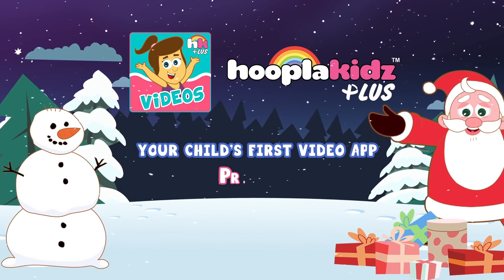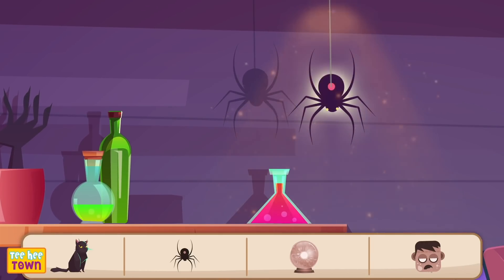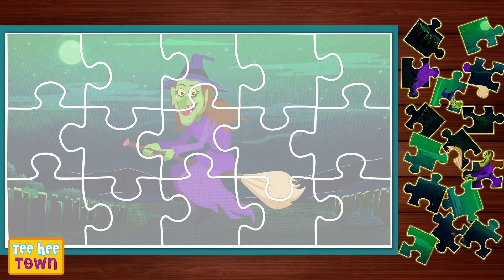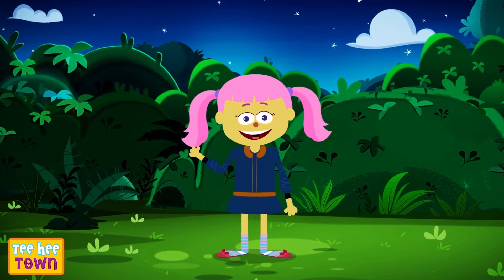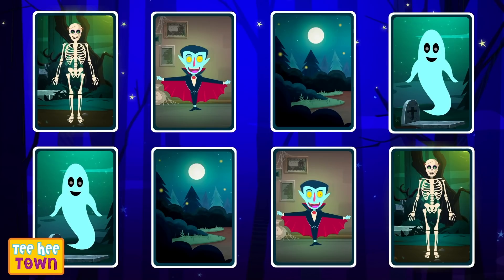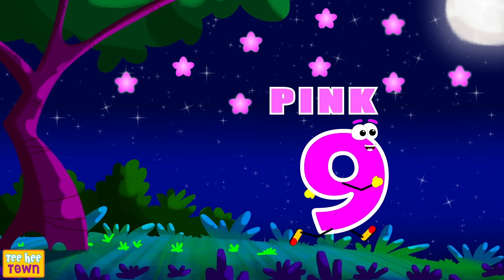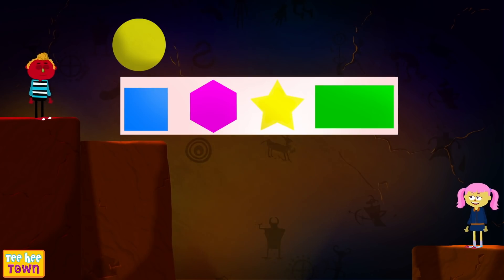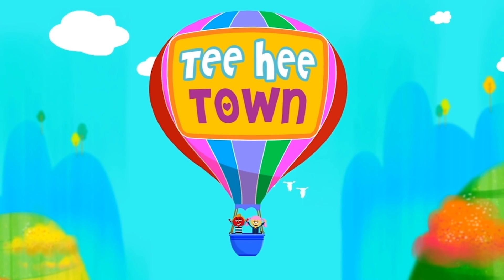Fun Spooky Games | Skeletons Collect The Candies | Fun Learning Videos by TeeheeTown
A Fun Spooky Game called Skeletons Collect The Candies is here where you can learn numbers and more Fun Learning Videos by TeeheeTown. Join Len and Mini in this game and watch spooky songs and nursery rhymes.

00:00 HooplaKidz Plus Special Offer
00:46 Collect The Halloween Candies
04:17 Find The Objects
07:17 Witch On Her Broomstick Counting Game
11:02 Halloween Jigsaw Puzzle
15:00 Spot The Difference with Len and Mini
16:57 Find The Odd One Out
20:52 Unscramble The Words with Mini
25:50 Memory Card Game
28:11 Len and Mini Traveling Around the World
30:52 Play Snakes And Ladders With Len And Mini
34:37 Learn Numbers
36:43 Ice Cream Apple
38:56 Learn Shapes With Mini
40:43 Mystery Cave
44:10 Learn Fruits And Johny And Kristy